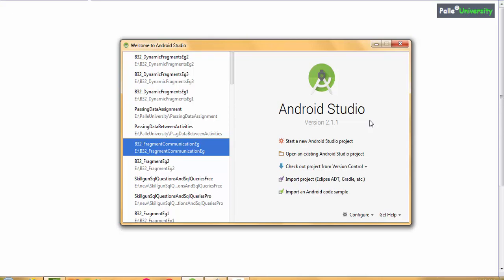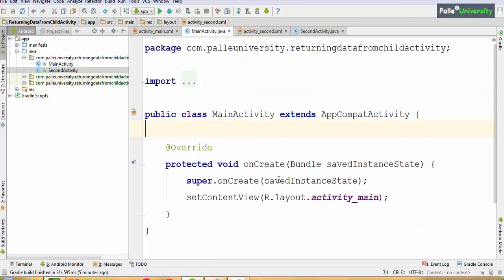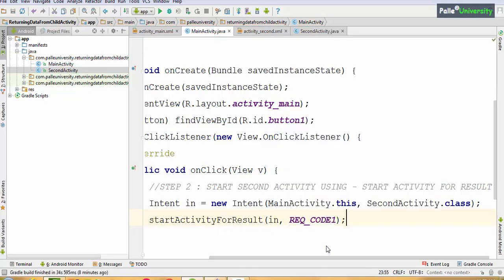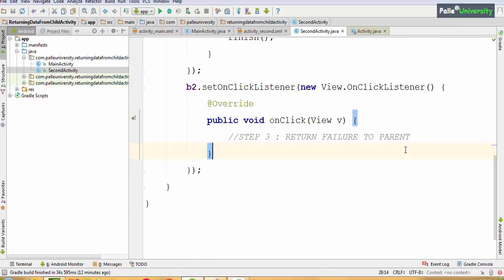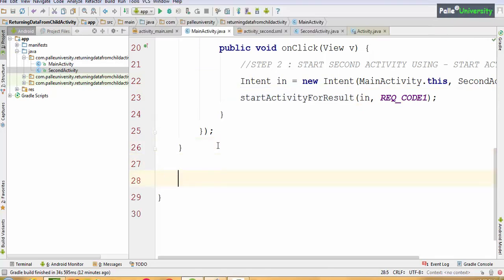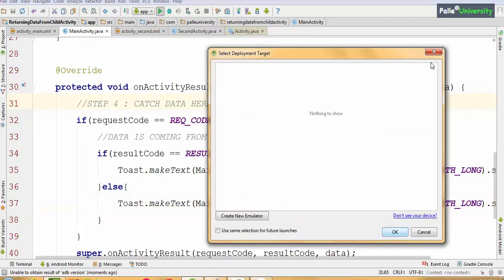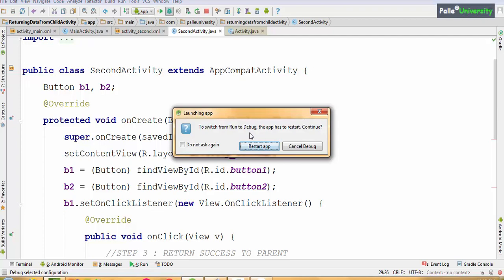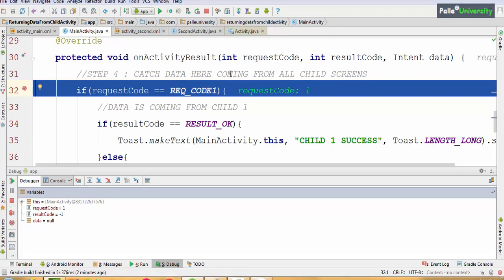example for passing data back to parent screen in android studio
In this video you will do a project in android studio on how to pass data back to parent screen from child screen.